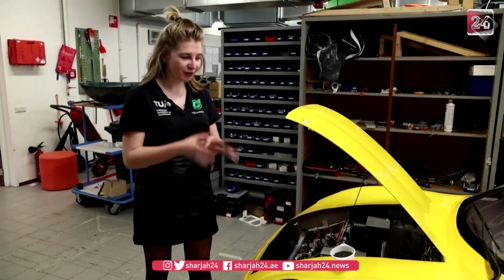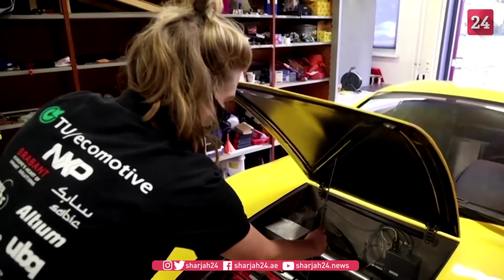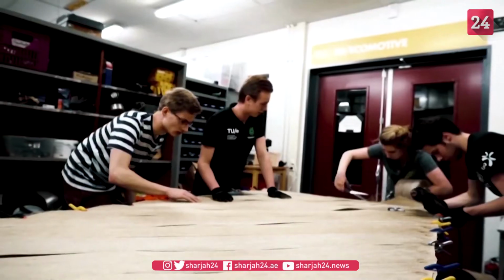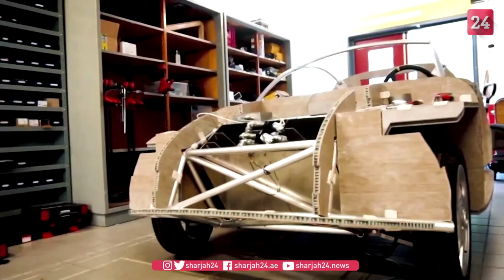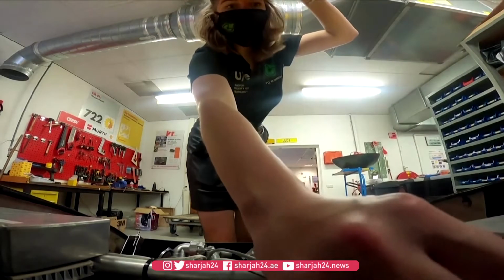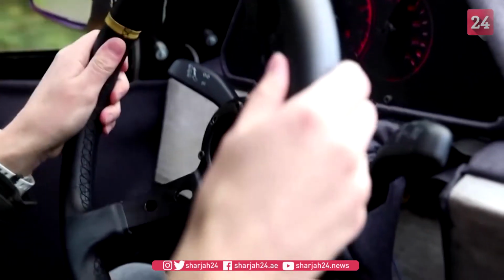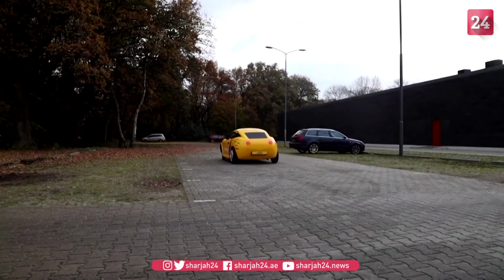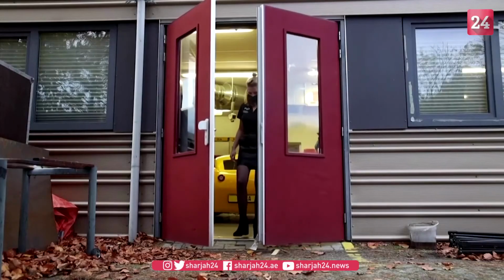The electric car made entirely from trash